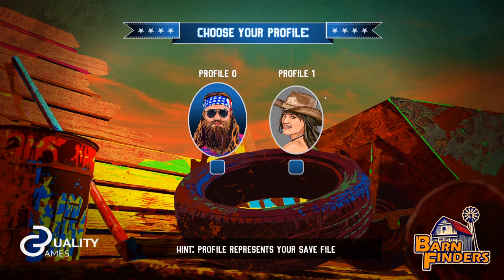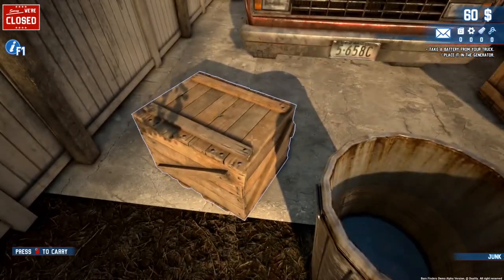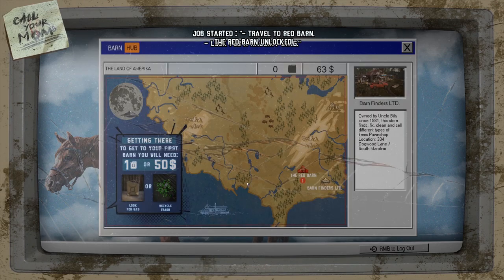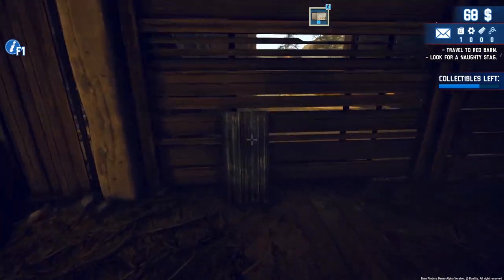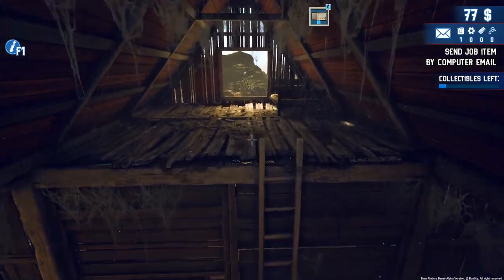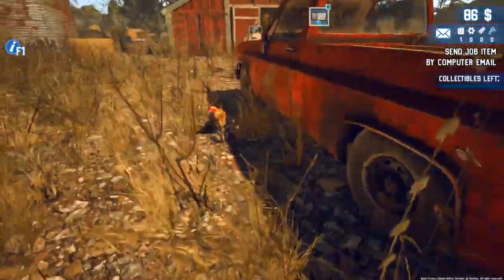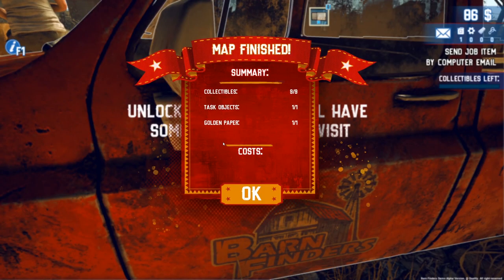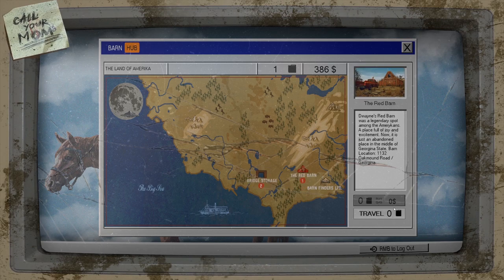STARTING OUR ANTIQUE BUSINESS! | Barn Finders Demo